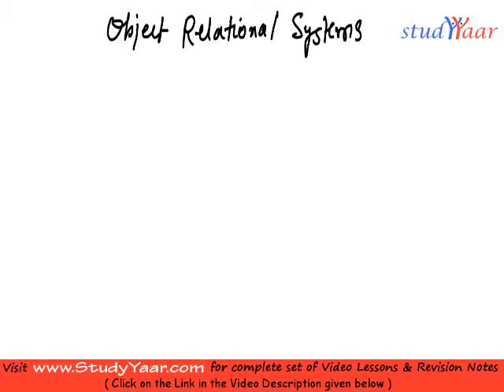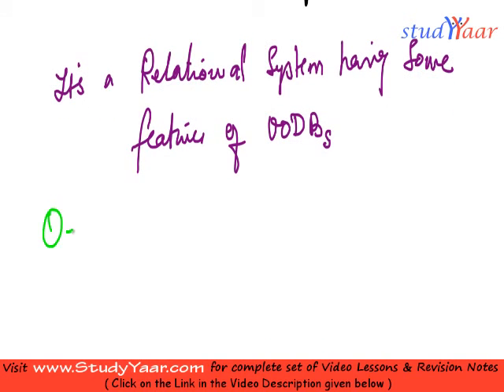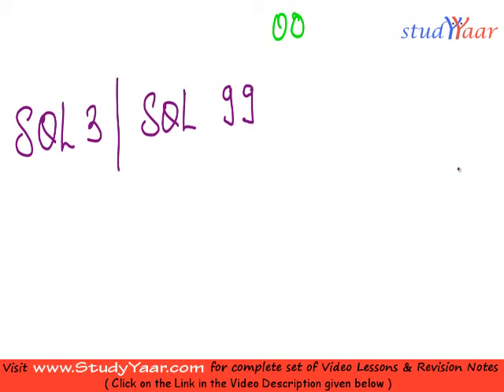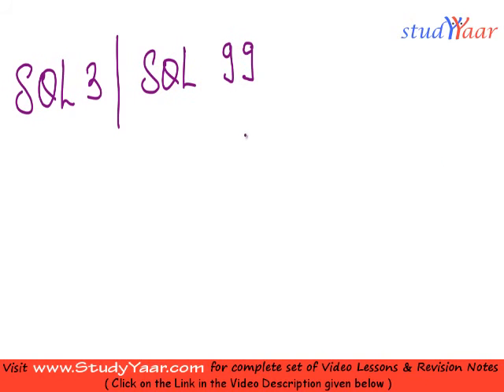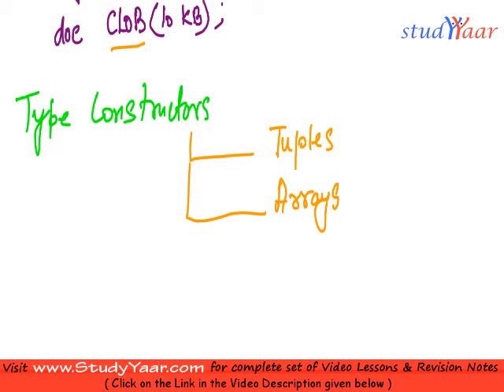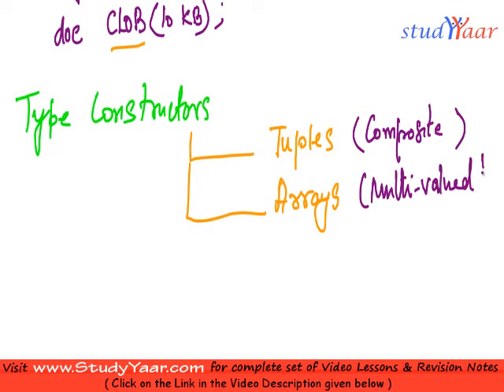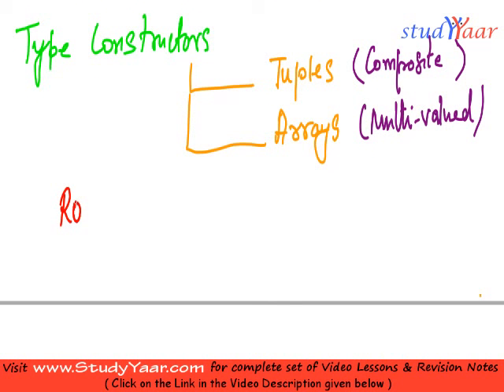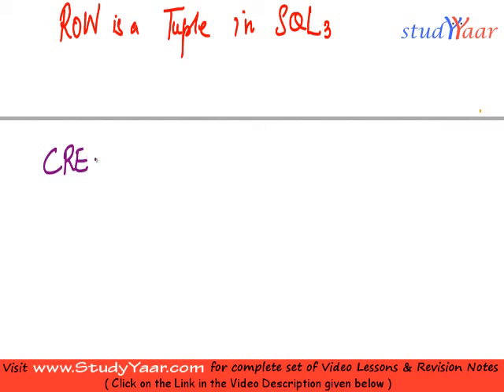Object Relational Database - Unstructured Objects, OIDs, Encapsulation, Inheritance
Object Relational DBs, SQL 3/SQL 1999, Unstructured Objects, OIDs, Encapsulation, Inheritance,